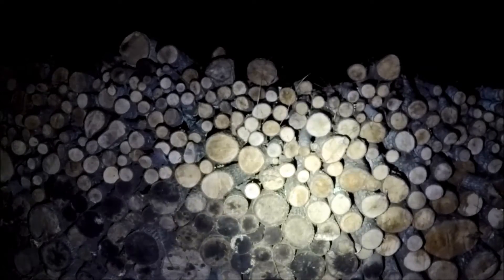Thrunite TH20 Light Output Demonstration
Amazon US.
Amazon CA.
Amazon DE.
Amazon UK.
Amazon FR.
Amazon IT.

SPECIAL SALE! BIG sale day on Thrunite official website.

Don't miss this sale if you have been watching some specific items!

Light Output Demonstration of the Thrunite TH20 AA Headlamp. Infinity High through Infinity Low .

Specification

Model TH20 Cool White LED Headlamp
Mode & Runtime: (test by AA 2450mAh battery)
- Firefly(0.3 lumens, 14 days)
- Infinity Low(1.6 lumens, 21hours)
- Infinity High(230 lumens, 9.5 Mins)
- Turbo(250 lumens, 93 minutes)
- Turbo:(520 lurens, 37 Mins)(test by 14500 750mAh battery)
Battery Applicable: one AA battery or one 14500 battery.(No Included)
Working voltage: 0.9-4.2 V
Reflector: Orange Peel.
Peak Beam Intensity: 1120 cd
Beam Distance: 67 m
Dimension: 24.5 mm * 70 mm .
Weight: 96 g(without battery).
Waterproof: IPX-8(2 m, 30 minutes).
Impact Resistance: 1.5 m.
Material: Aircraft grade aluminum body structure with premium type III hard anodized anti-abrasive finish.
Accessories: O ring, Rubber holder.

Operation

Turn ON/OFF:
Single click the switch to turn the light on and off
Change modes
When the light is off, long press the switch to get firefly. Then long press the switch to circle through infinity high and infinity low.
Double click from any mode to get turbo,another double click to get SOS..

Memory function
The light will turn on in the last mode accessed,except for firefly,turbo and SOS.

This is an extremely solid choice for a lightweight AA headlamp! Hope these videos help you guys spend your hard earned $$$$ with confidence.